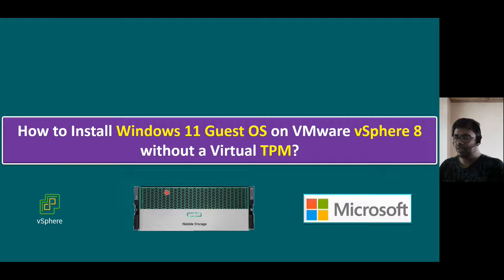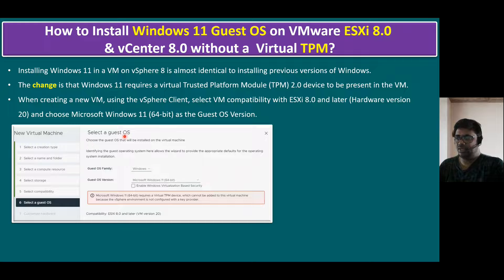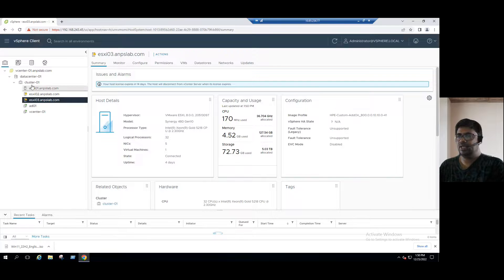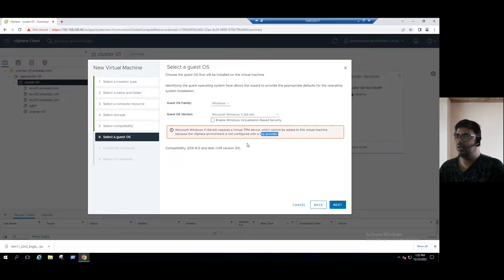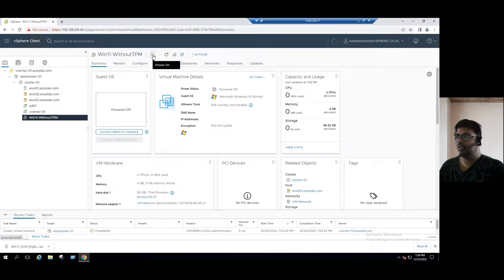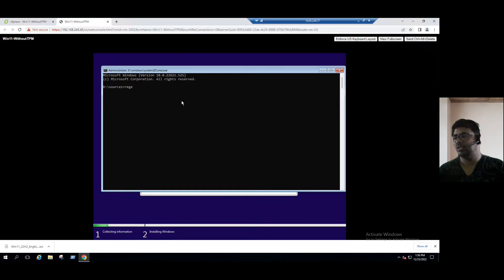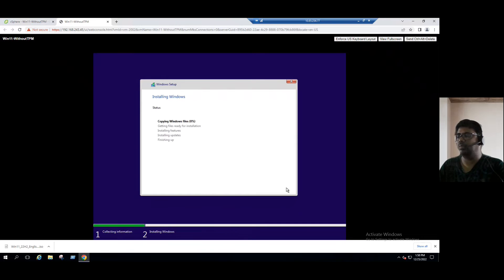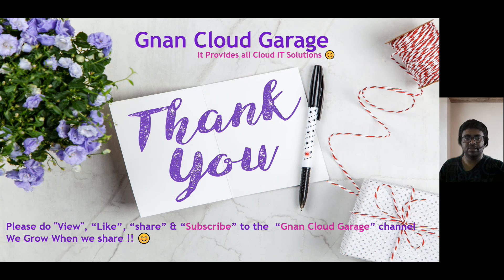How to Install Windows 11 Guest OS on VMware vSphere 8 without a Virtual TPM 2.0?